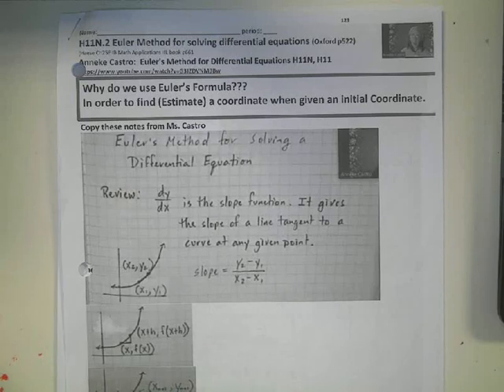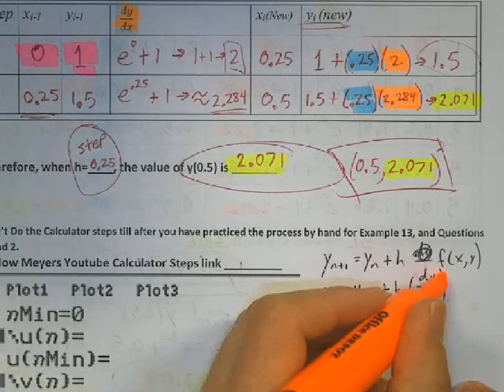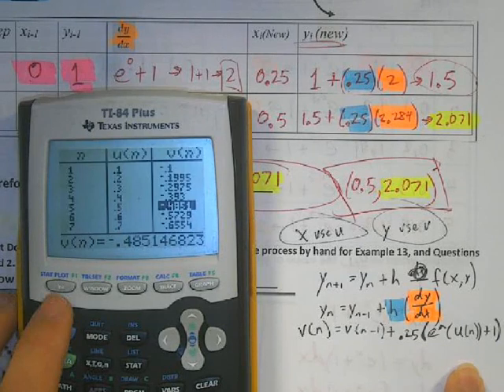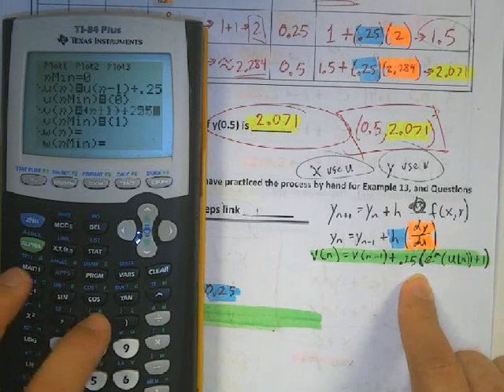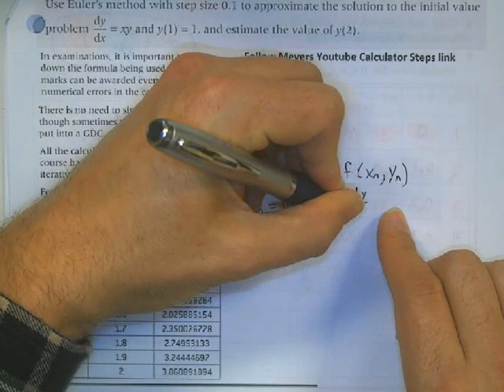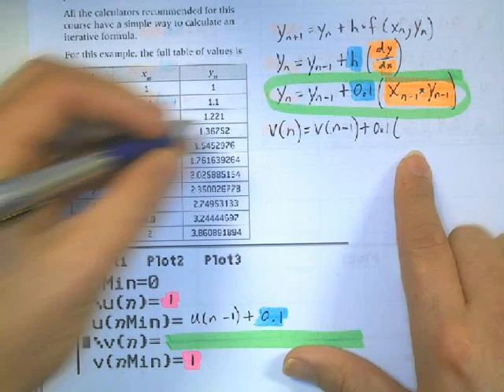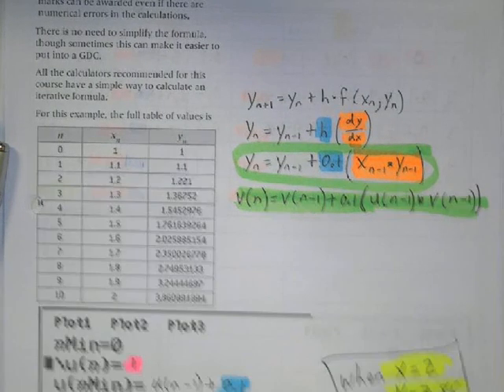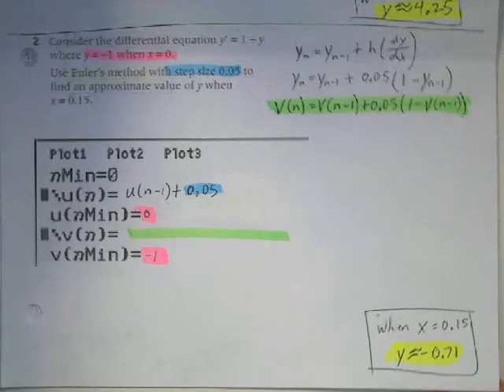H11N.2 (H11N.3) Euler Method (Calculator Steps) for Solving Differential Equations